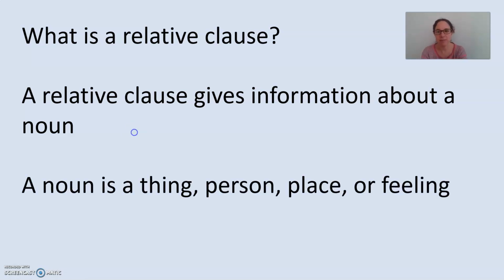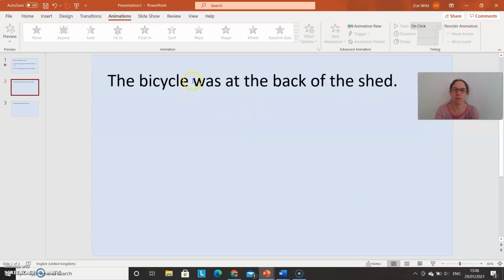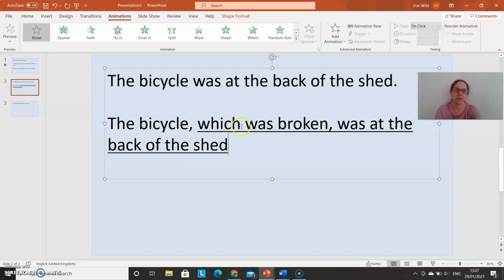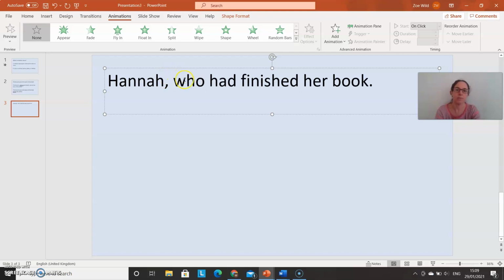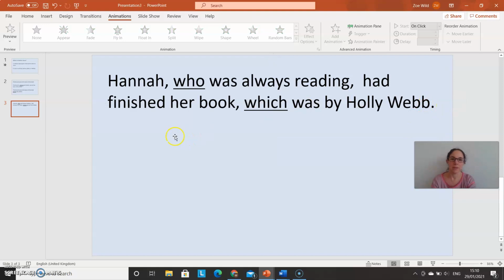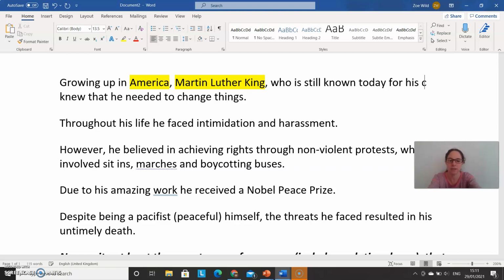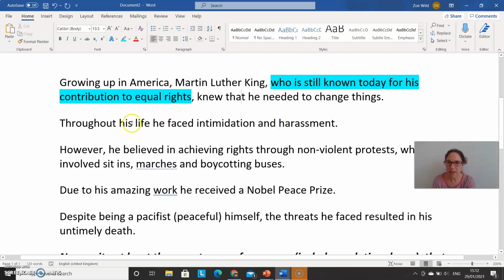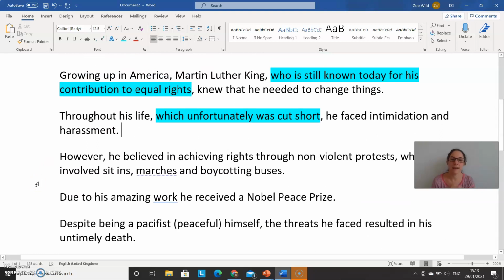Adding a Relative Clause